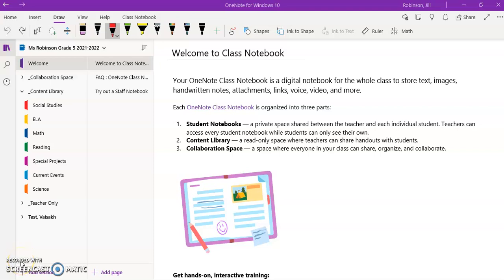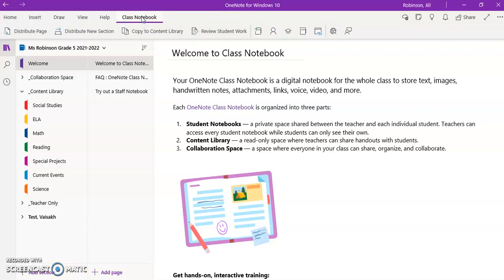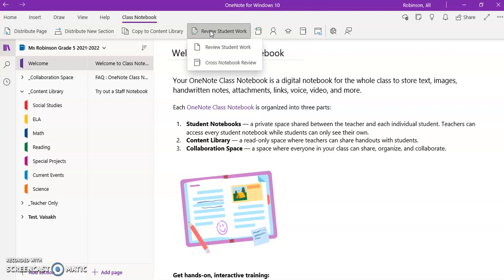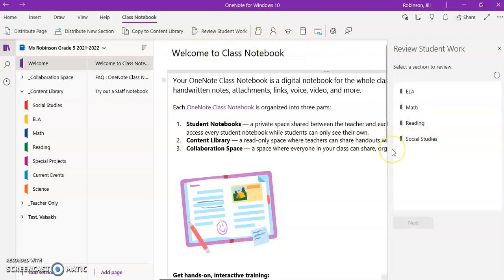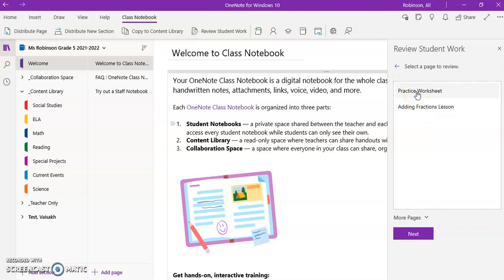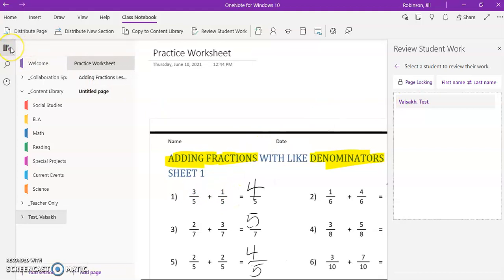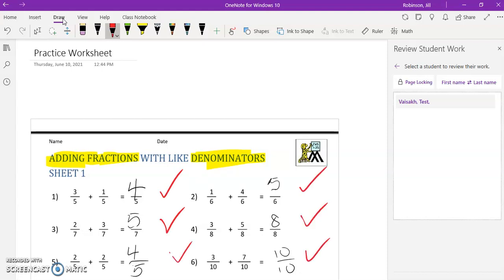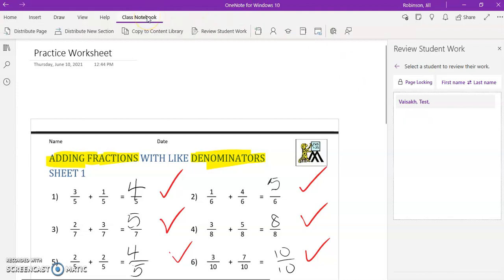OneNote Class Notebook: Review Student Work (OneNote for Win 10 App)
Learn how to review your student's work within your class notebook using the 'Review Student Work' feature in OneNote Class Notebook (Win 10 app.)